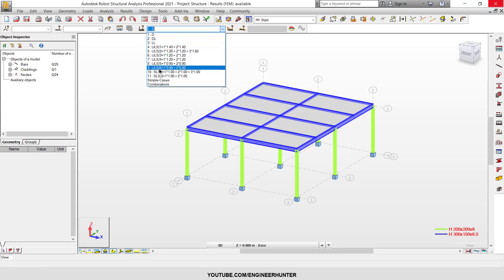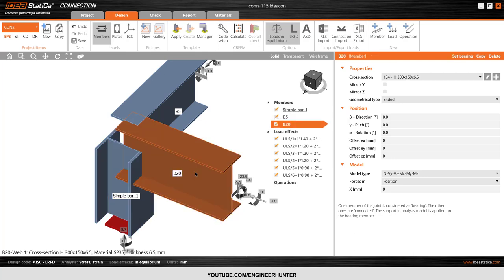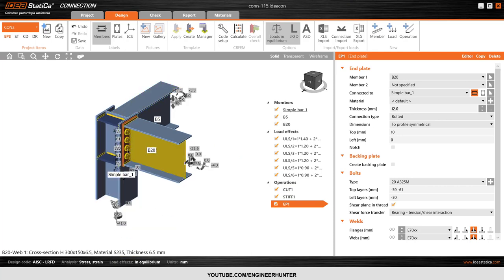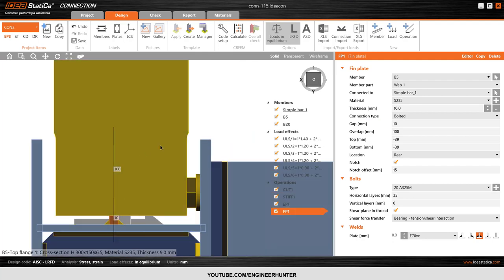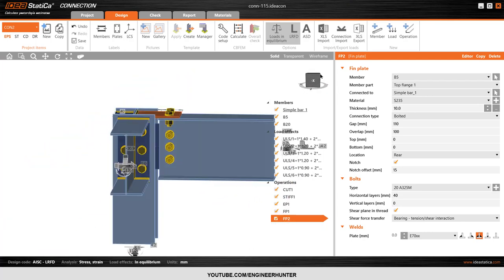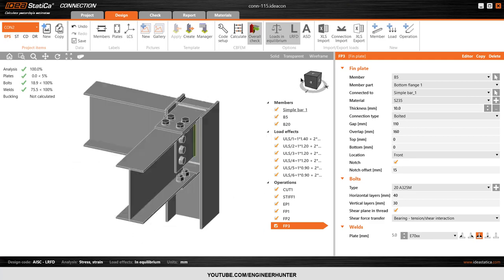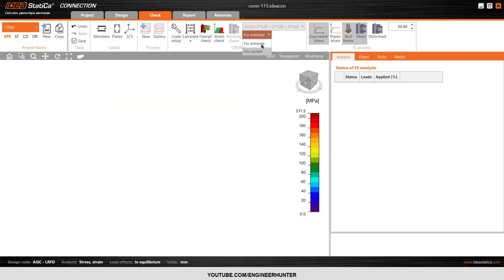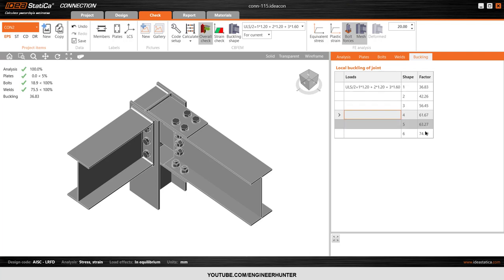Autodesk Robot Structural Analysis to IDEA Statica Connection Design